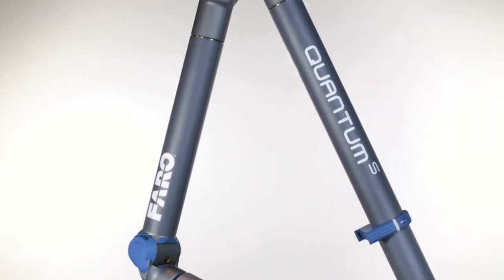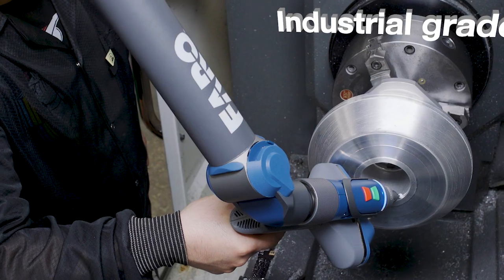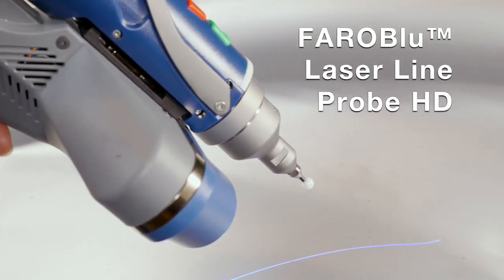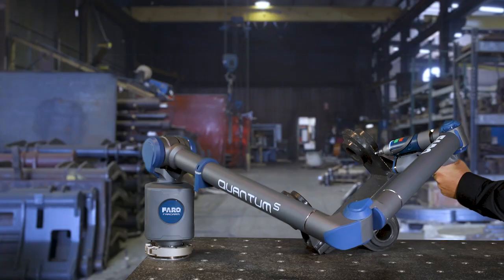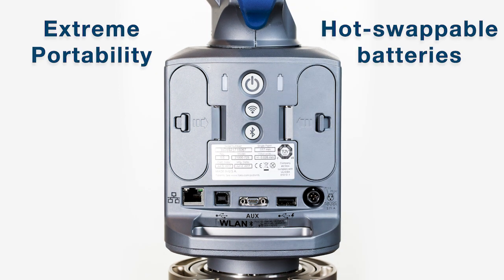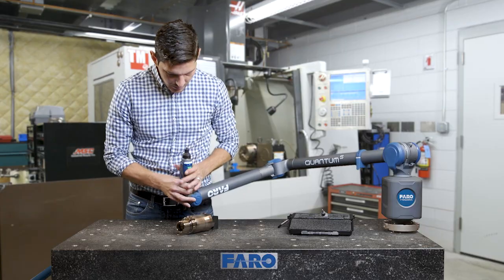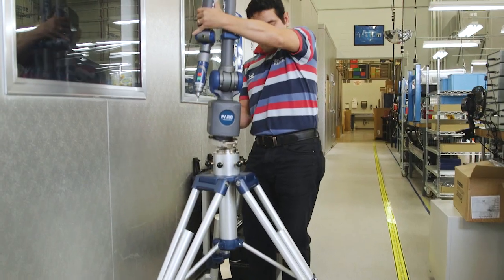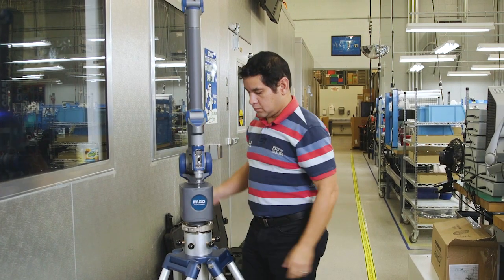FARO Arm Quantum S : Vidéo produit du bras de mesure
Le FARO Arm Quantum S est le bras de mesure le plus précis, fiable et intuitif jamais construit par FARO. Cette MMT portable allie une facilité d´utilisation et une portabilité accrues, basées sur une ergonomie repensée. En savoir plus

Le QuantumS est certifié ISO 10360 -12:2016, la norme internationale de qualité la plus stricte au monde pour la mesure.

► EN SAVOIR PLUS sur les produits et innovations FARO